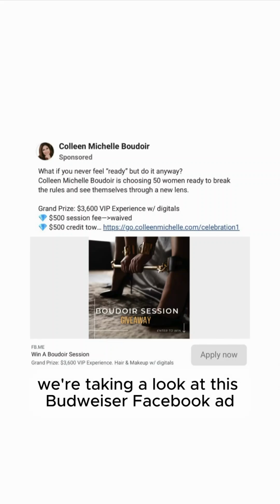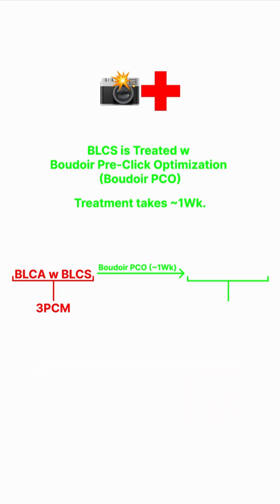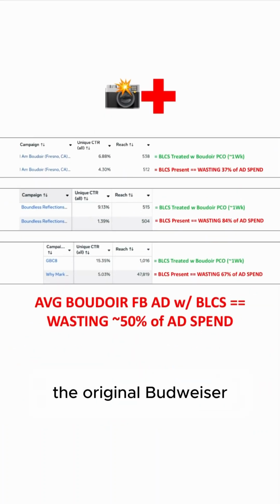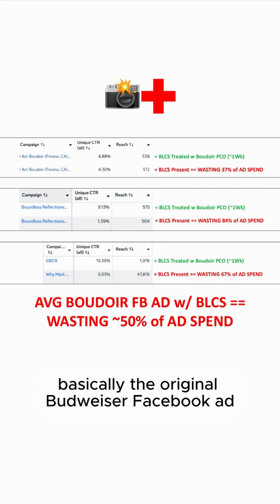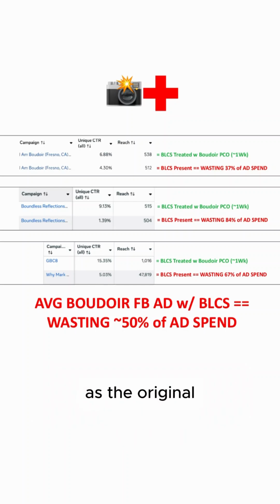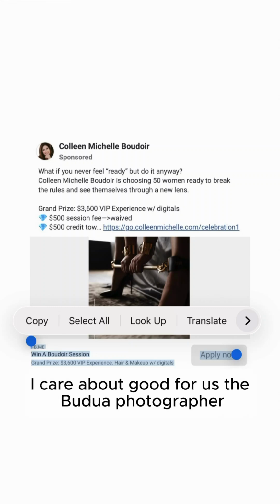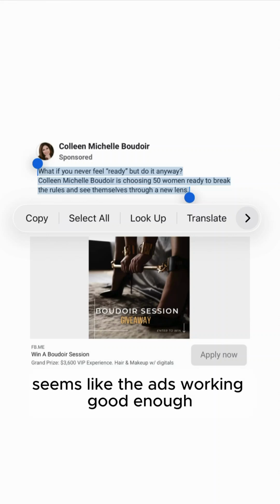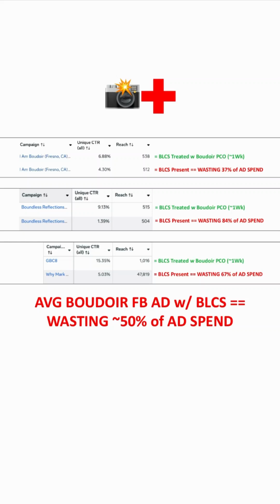Boudoir PCO Framework Deployment: Eliminating Low Click-Thru Metrics Via Brain Entry Hooks